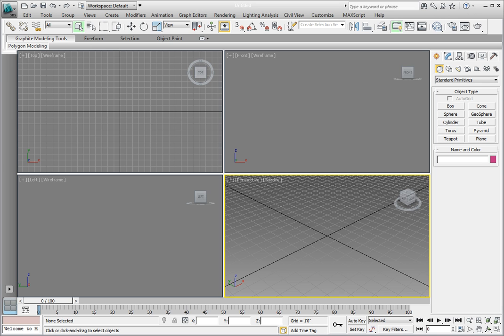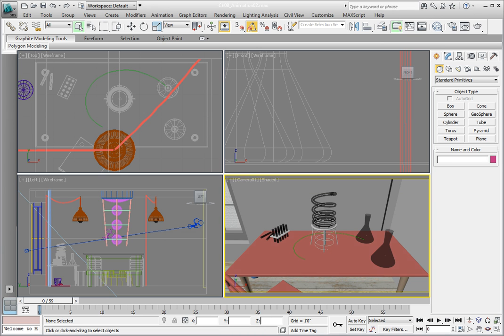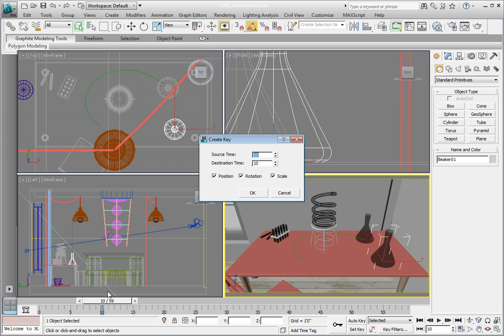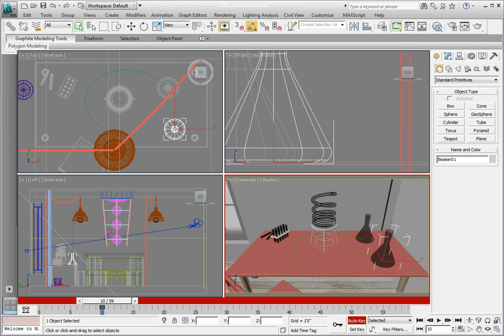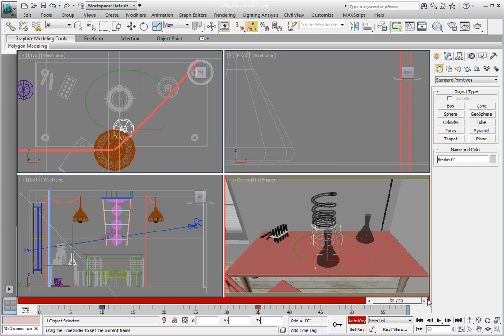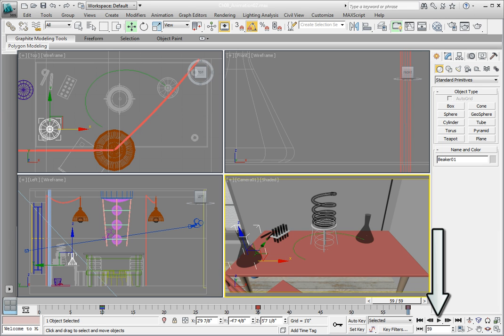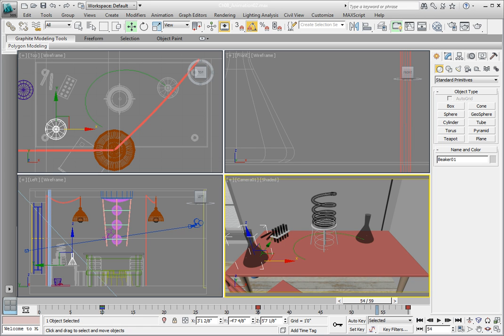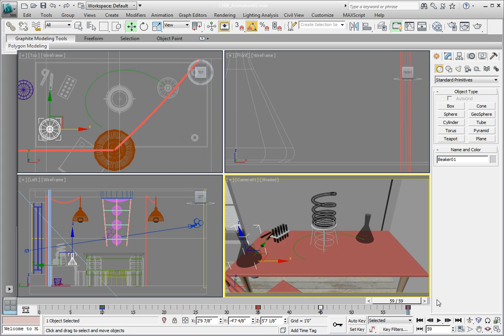Lecture 152 Teached by Steven Schain Free 3ds Max Tuts by Aamir Nadeem Web and Software Developer